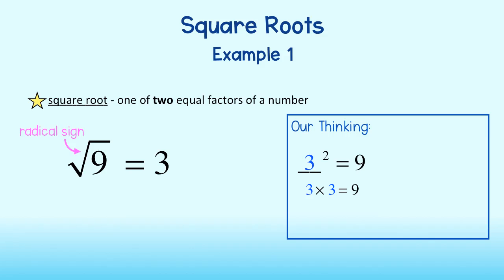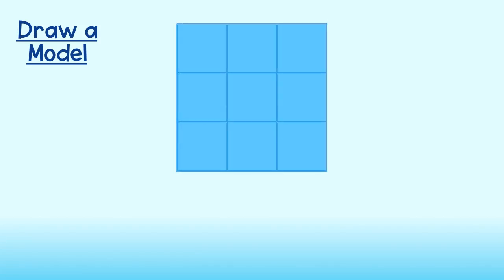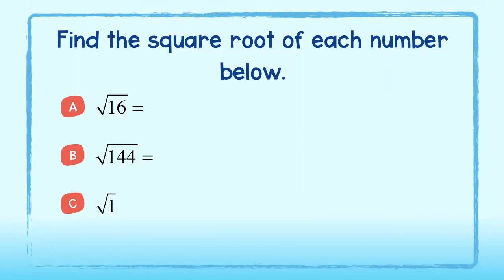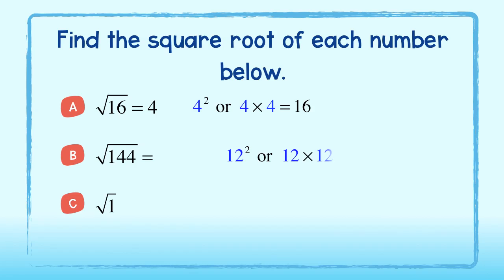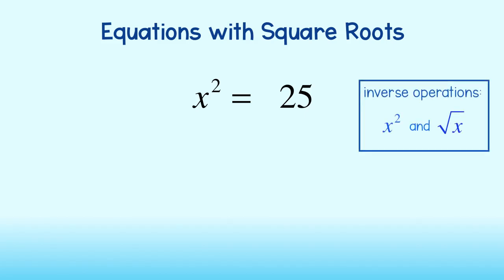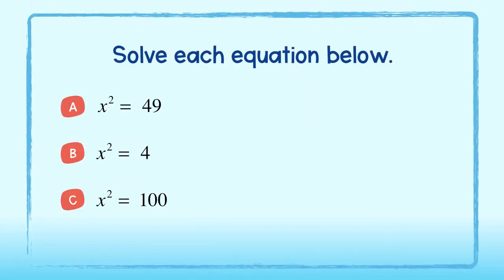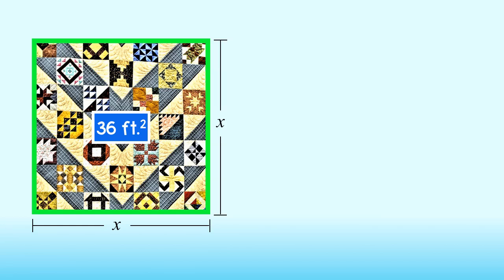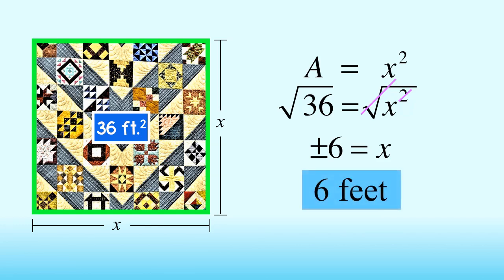Square Roots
Learn how to evaluate square roots of small perfect squares!